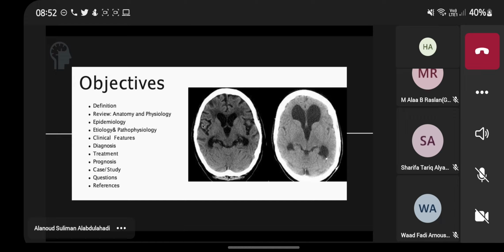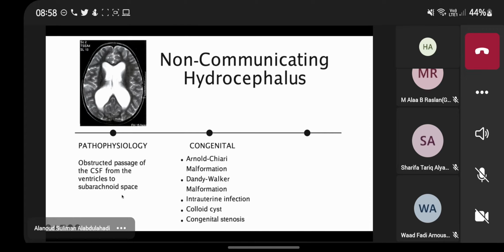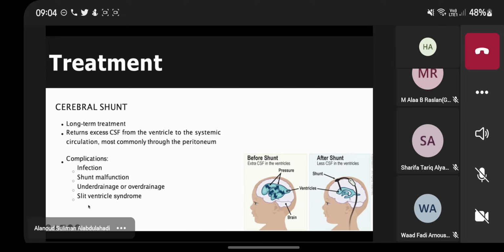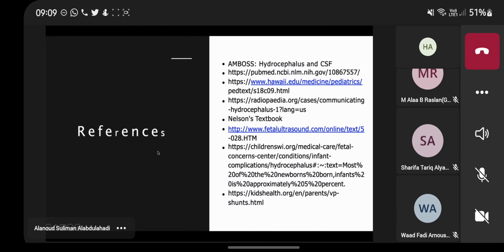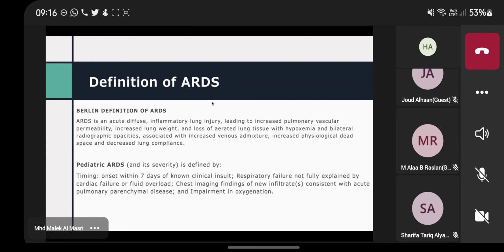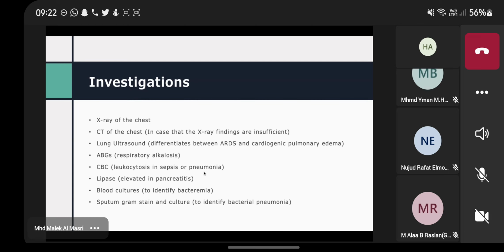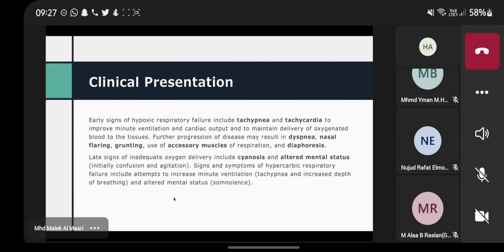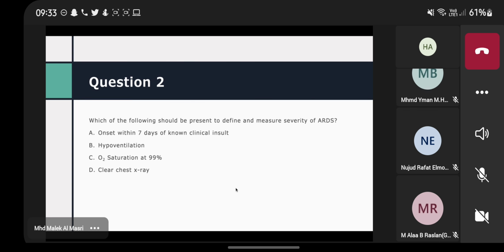Hydrocephalus and others